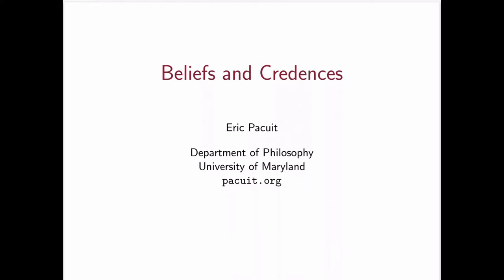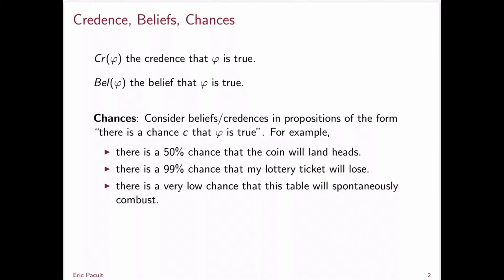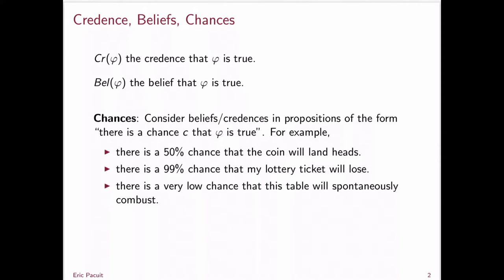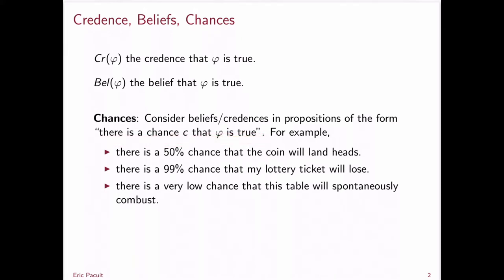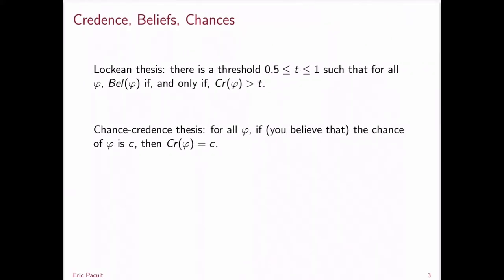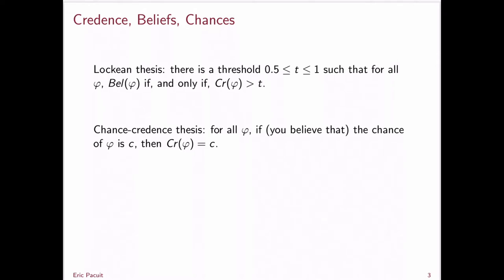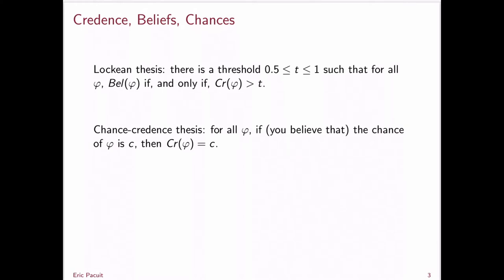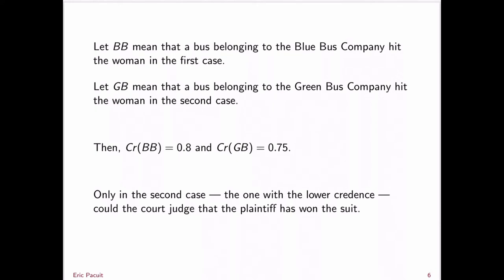Week 14, lecture 3 - Beliefs and Credences